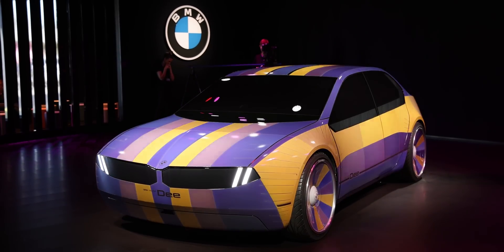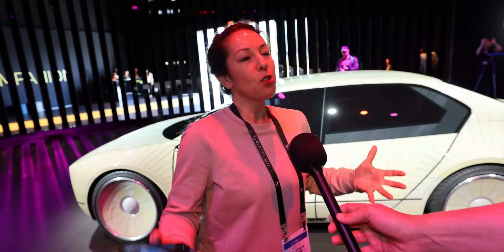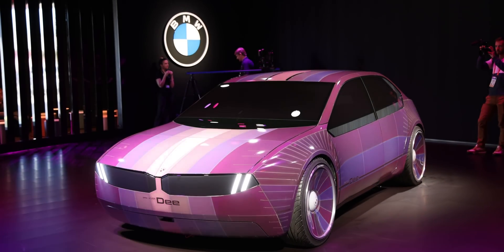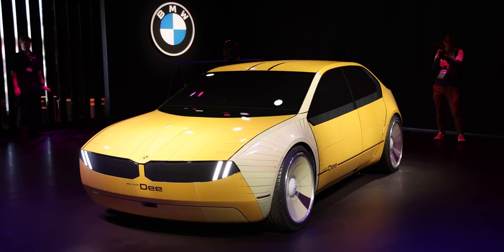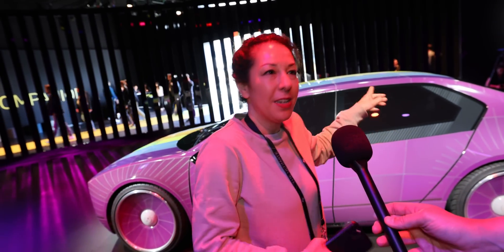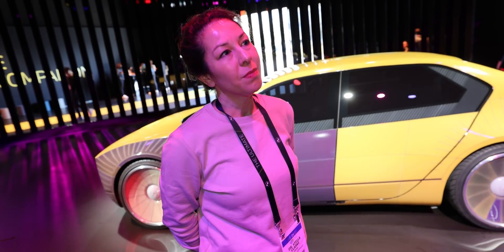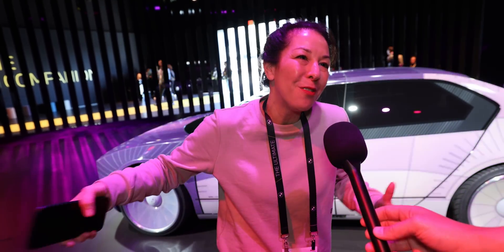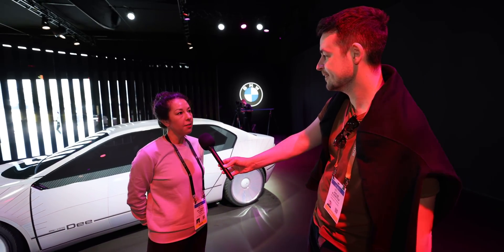CES 2023: Color Changing BMW - When Will You Be Able to Buy It?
A color changing BMW is at CES again, but this time it's really full of colors.

0:00 - 0:37 - Introduction: A Color-Changing BMW Concept
0:37 - 0:48 - E-ink Technology Advancements
0:48 - 1:27 - Use Cases and Interactivity
1:27 - 1:42 - Safety and Concerns
1:42 - 3:17 - Availability and BMW's Future Plans